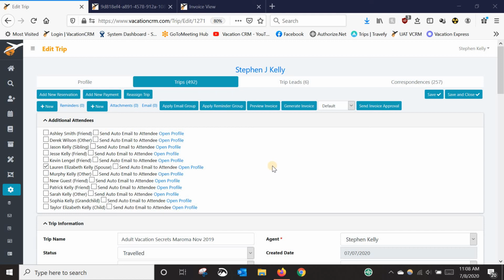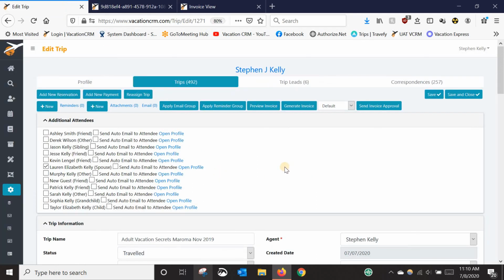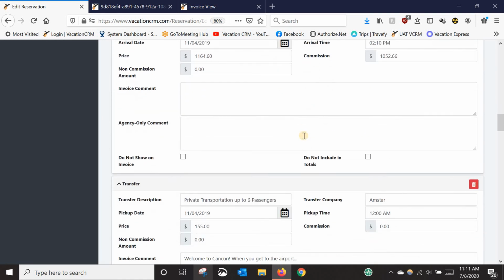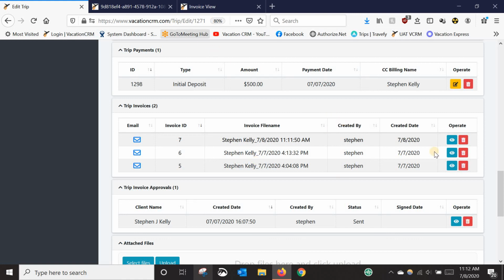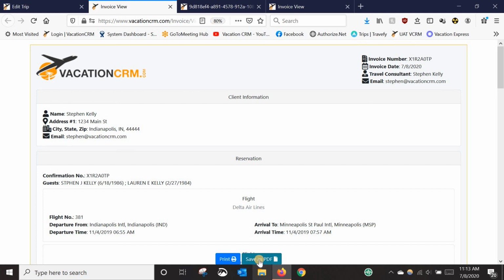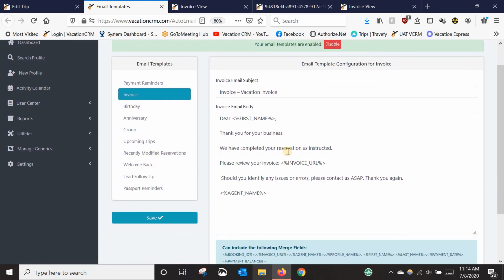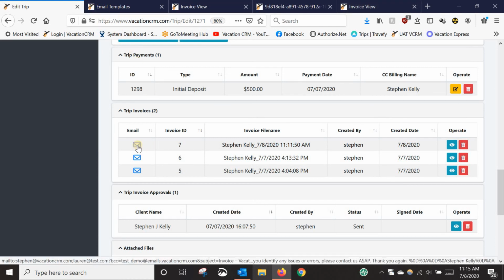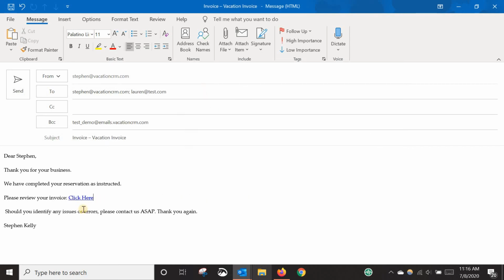Creating and sending invoices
How to create and send invoices to your clients